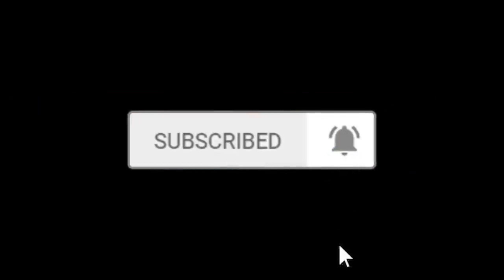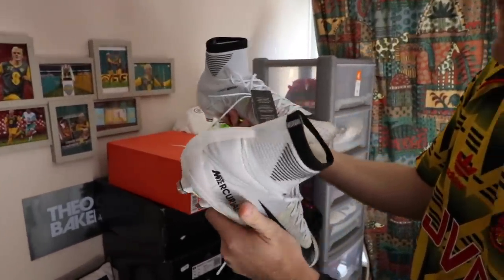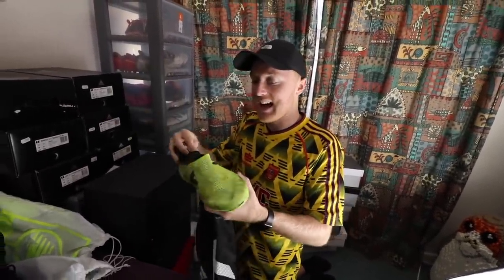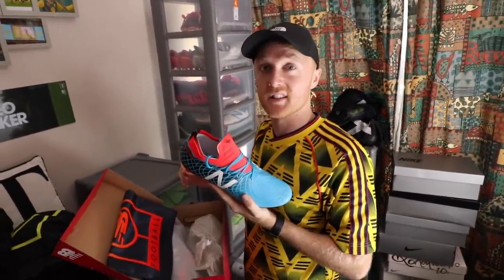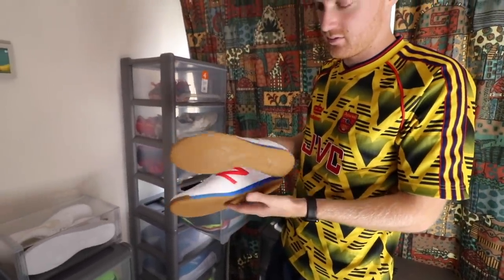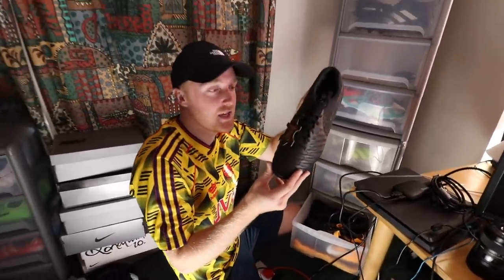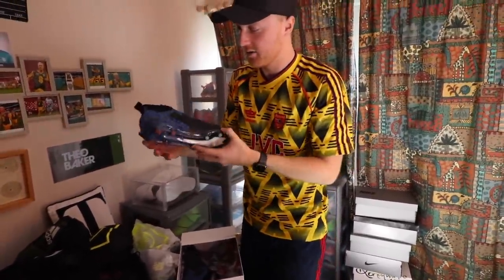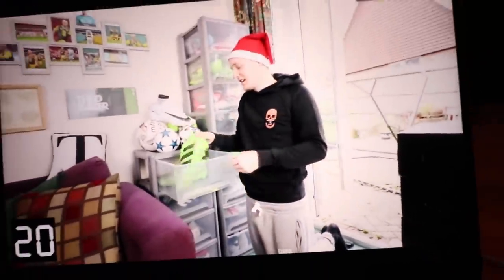MY ENTIRE FOOTBALL BOOT COLLECTION 2019 (Worth $25,000)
Title: MY ENTIRE FOOTBALL BOOT COLLECTION 2019 (Worth $25,000)